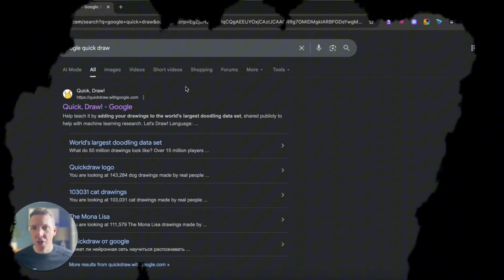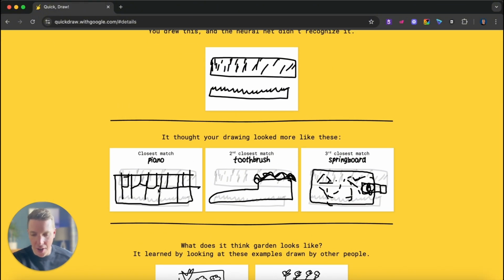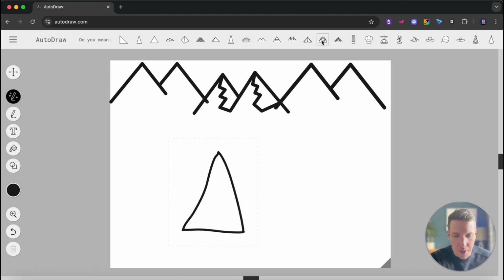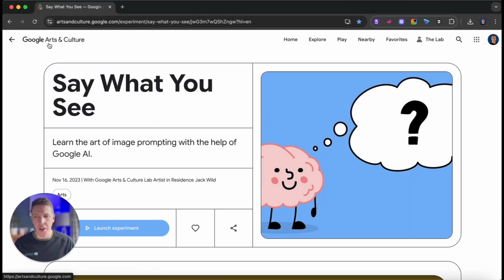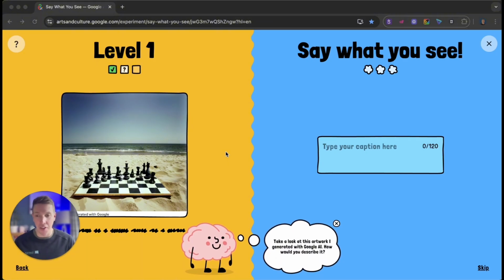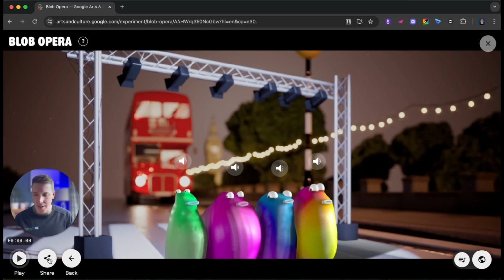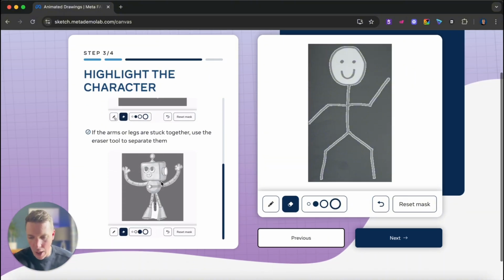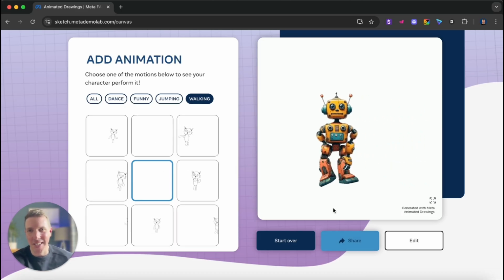Exploring 5 Free & Creative AI Tools for Teachers | Fun Ways to Try AI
Discover 5 free and creative AI tools that make learning fun! In this video, Paul from RoarTech Educational explores engaging, classroom-safe platforms that show the creative side of AI — from doodling and drawing with Google Quick Draw and AutoDraw, to improving prompts with Say What You See, making music with Blob Opera, and bringing characters to life with Meta Animated Drawings.

Perfect for teachers who want to explore AI in education in a playful, practical way — no logins, no setup, just hands-on fun!

🎨 Learn how these tools work
🎵 See creative AI in action
💡 Get ideas for classroom exploration

00:00 Introduction
00:23 Google Quick Draw – Test your doodling skills with AI guessing!
04:35 AutoDraw – Turn sketches into perfect clip art
08:51 Say What You See – Let AI guess your drawings in real-time
12:32 Blob Opera – Create hilarious opera performances with blobs
16:12 Animated Drawings – Bring pupils’ artwork to life with animation
21:10 Final Thoughts & Outro